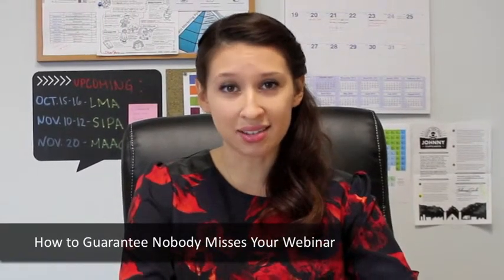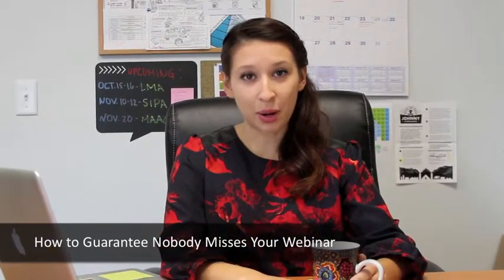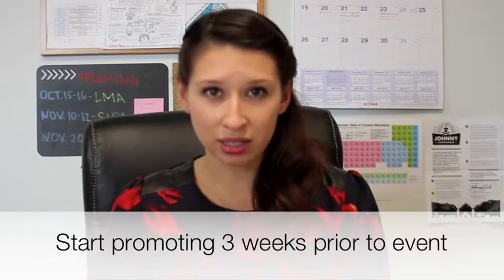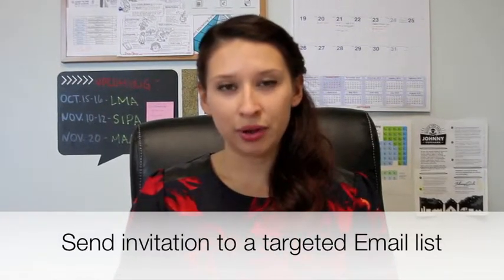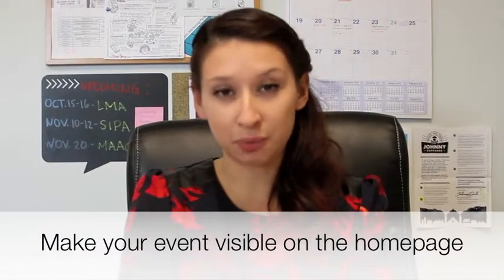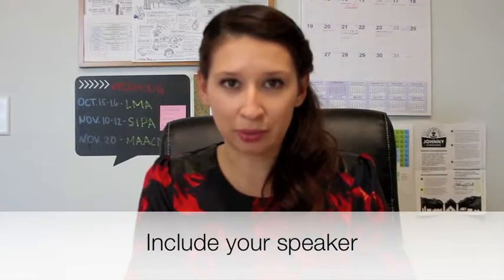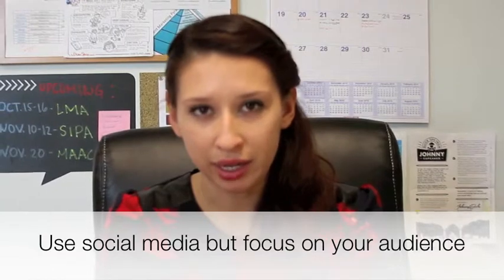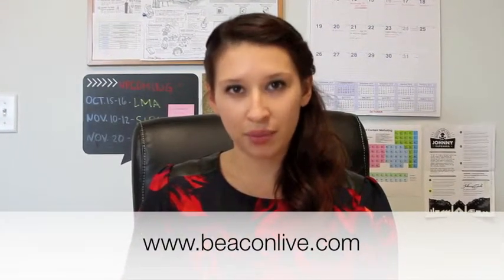How to Guarantee Nobody Misses Your Webinar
Organizing virtual events is not easy. They require so much time and dedication that sometime during the process we’ll even start to question why we do them in the first place, especially when it’s not clear how many people will register and actually show up. However, when executed correctly, there is nothing more satisfying (at least to a virtual events planner) than having a great event complimented by a web room full of enthusiastic attendees. In this video you will find some tips to guarantee nobody misses your next webinar.